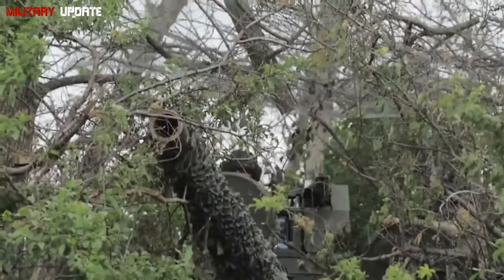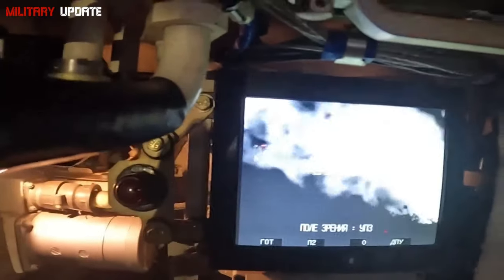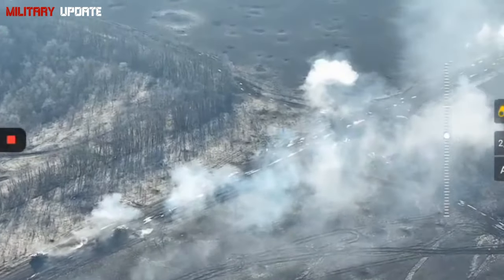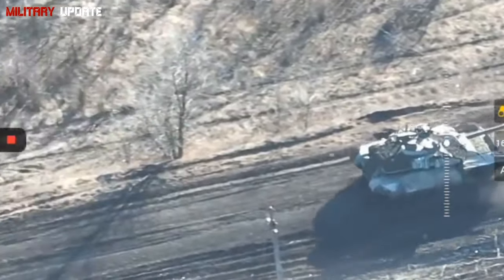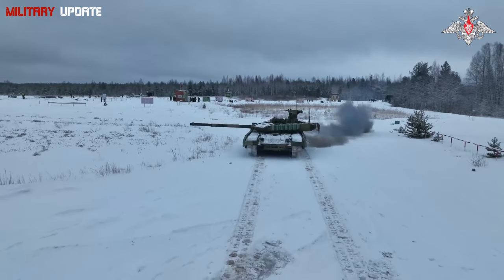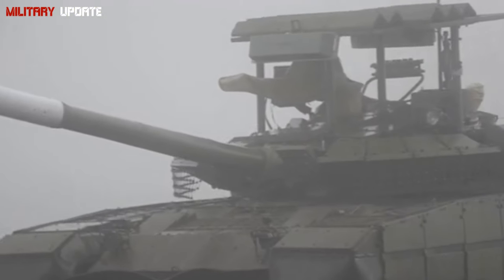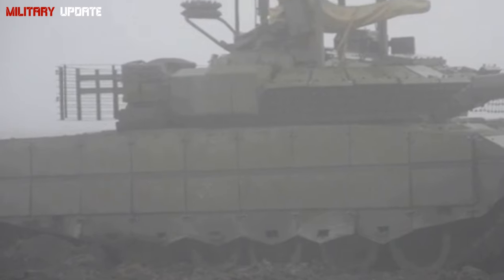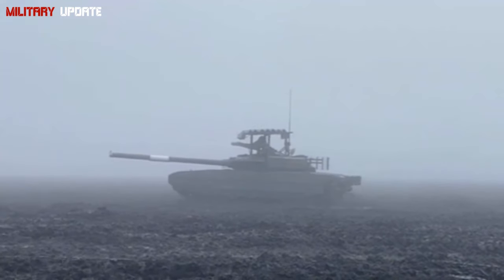This is Why the Russian T-90M Dares to Fight All the World’s Tanks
It has been designed to compete head-on with the world's most advanced tanks, including Western models like the U.S. M1 Abrams, Germany’s Leopard 2, and the British Challenger 2. The T-90M's ability to challenge these renowned tanks has raised eyebrows and stirred discussions about its true strength.